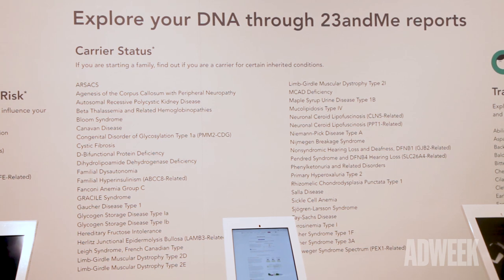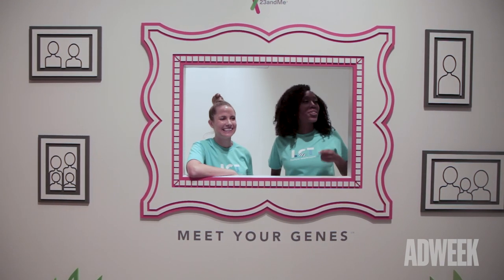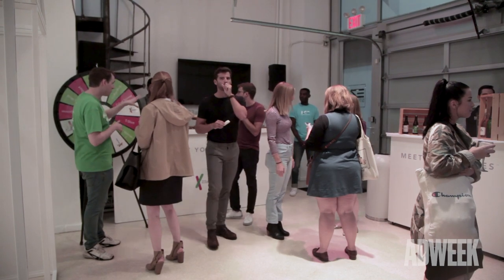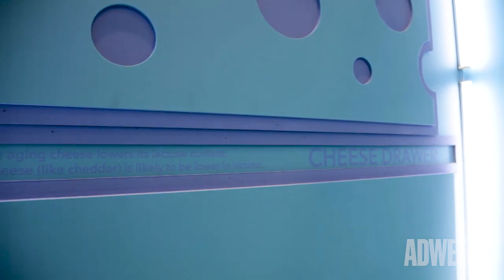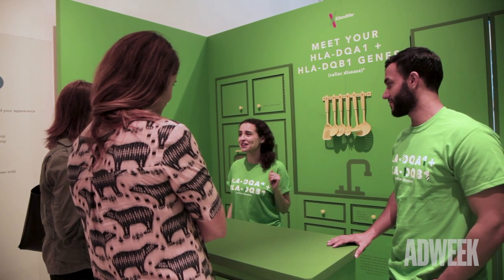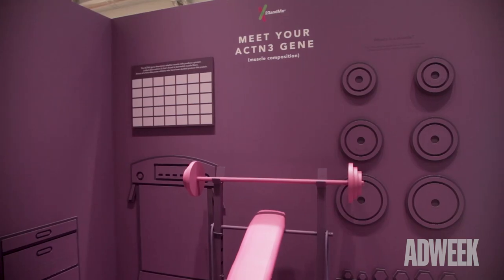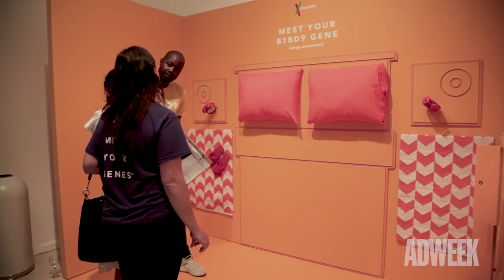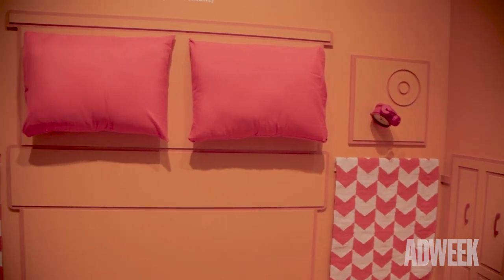23andMe Popup: Meet Your Genes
Check the original article here! goo.gl/E2z5xP